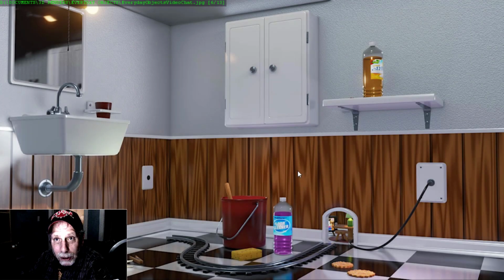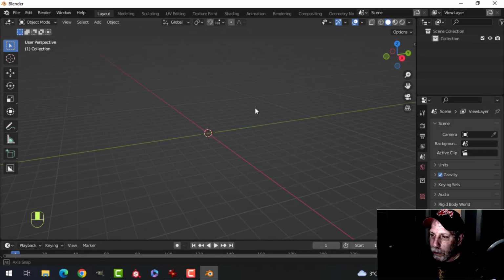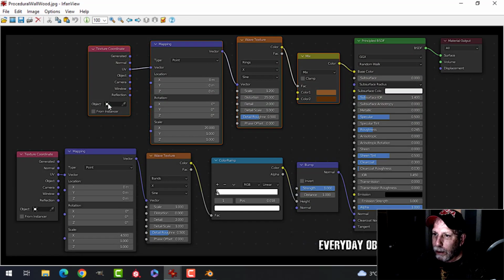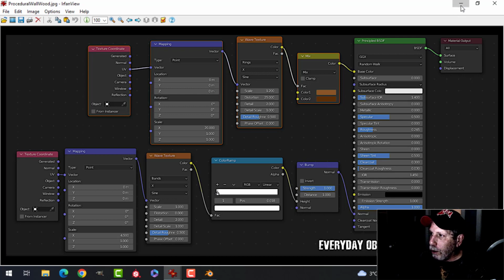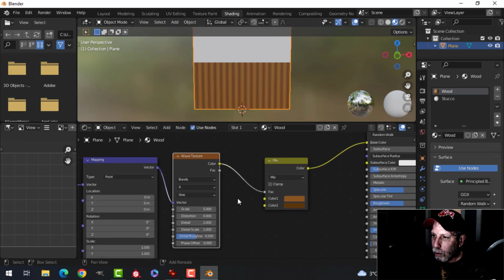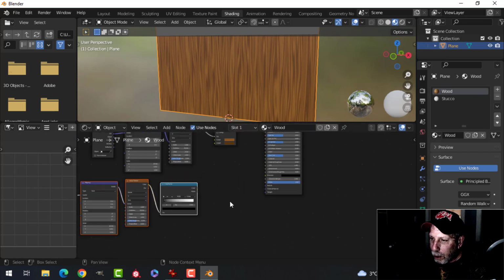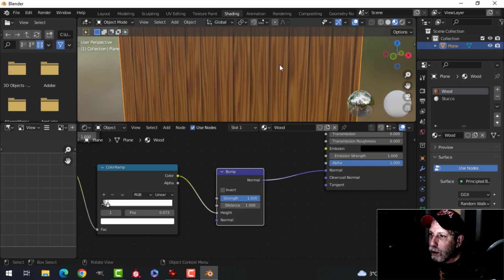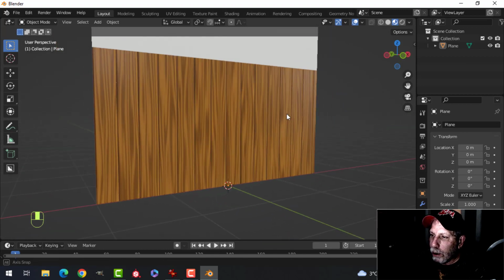EVERYDAY OBJECTS (PART 4): PROCEDURAL WOOD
Continuing with my video series on EVERYDAY OBJECTS for the latest BLENDER CHALLENGE, here is how I made procedural wood panels for my scene.  These panels look "cartoonish" but sometimes that is exactly what you are going for.  If that is the case for you, check out this video to see how easy it is to make this.

And please consider watching the other videos in this series to see how I model and texture EVERYDAY OBJECTS and watch how this little scene progresses.

Part 5 (Bottle With Label)